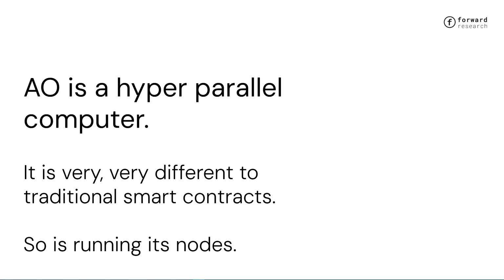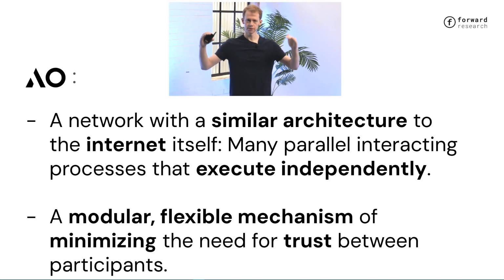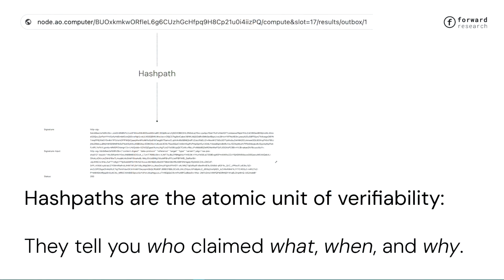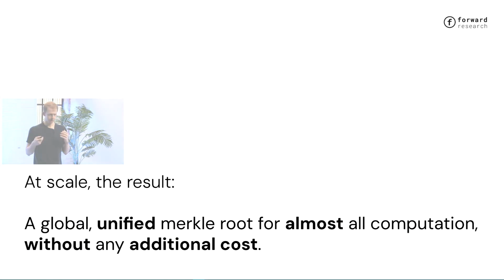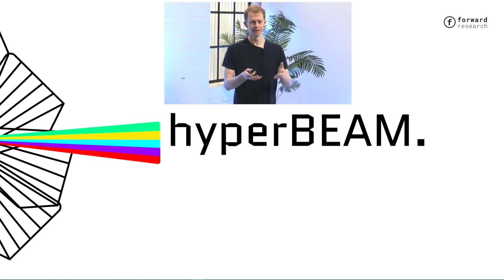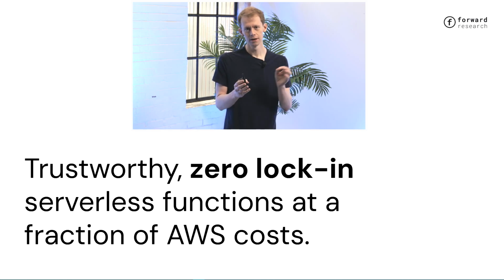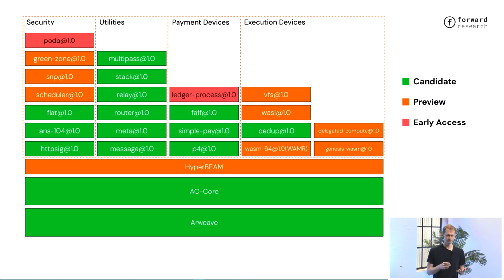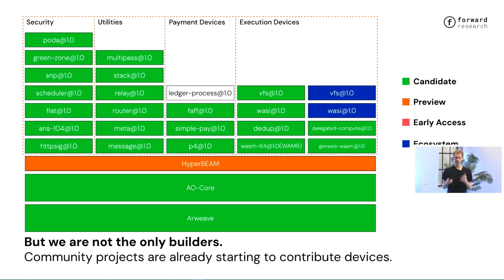AO Mainnet: The Path Forward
AO HyperBEAM nodes are ready for deployment across the network. This marks the start of integrating blockchain verification directly into internet infrastructure—not an overnight change, but the beginning of something transformative.

What makes this significant:

➡️ Hashpath architecture for verifiable computation tracking
➡️ Web-native smart contracts that render pages directly
➡️ Hardware-grade security via Trusted Execution Environments
➡️ Cost-effective, decentralized alternatives to traditional cloud computing

The network is open for node operators and developers interested in participating in this revolution 🦾